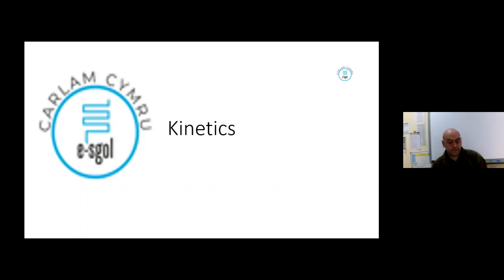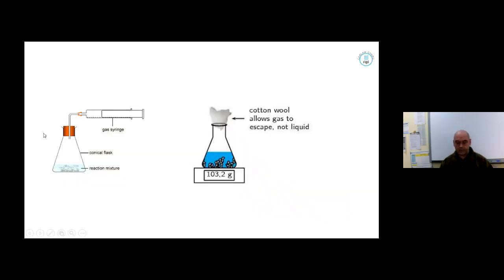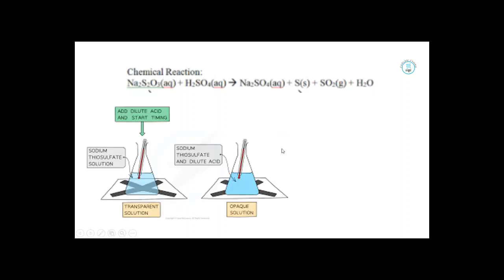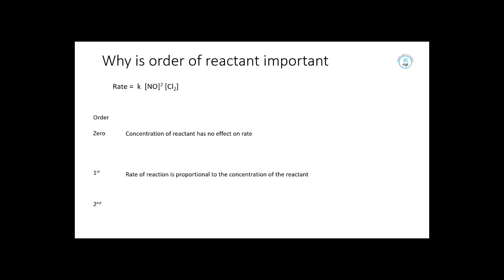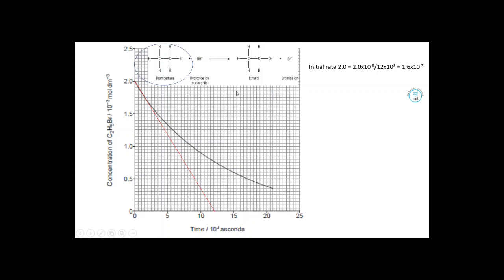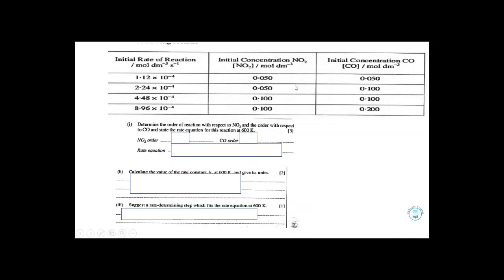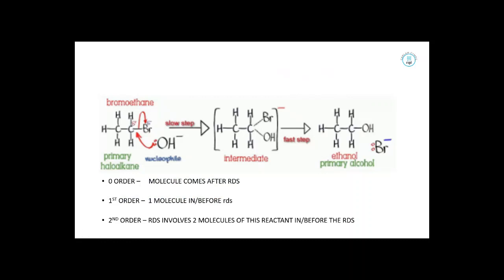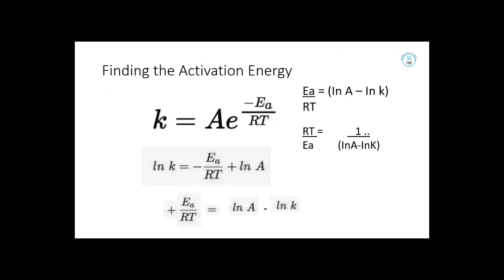Chemistry A Level - Session 4